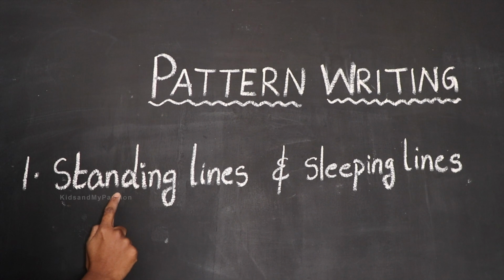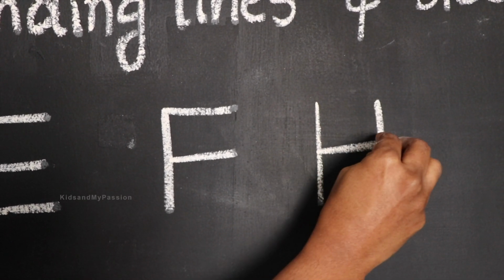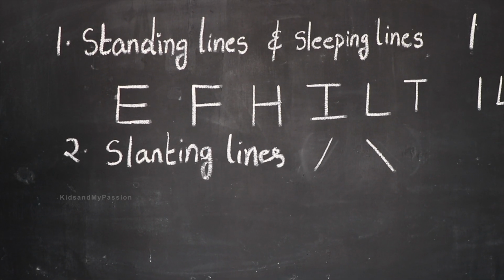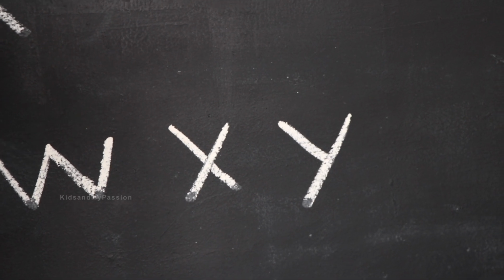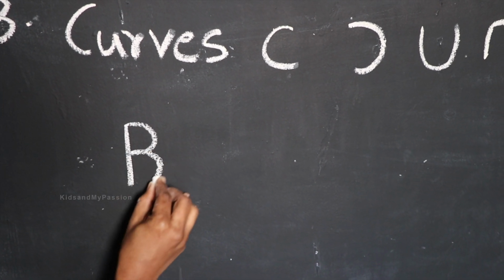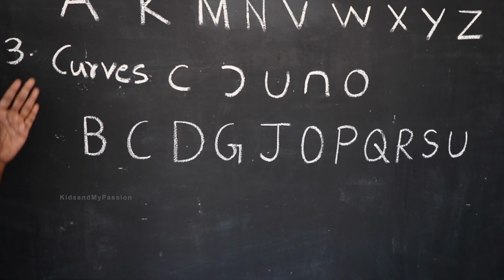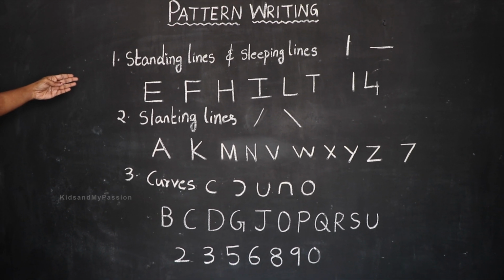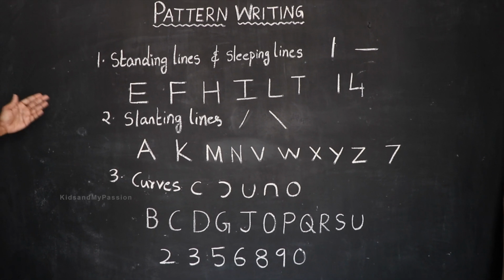Pre Writing Alphabet for Beginners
Pattern Writing:
Video includes the concept of lines and strokes and  easy DIY  Pattern writing
Pattern writing is important to develop your child’s writing skills for that they need to know basic lines and strokes pattern for writingNumbers and Alphabets like
1.Standing lines
2.sleeping lines
3.slanting lines
4.curves
To make easy this video includes DIY for pattern writing please to watch this video and post your valuable feedback .

About This channel:
 Kids and My Passion channels ,Includes videos related to kids -Daily Routine activity and their chores, Real Life Experiments,Diy Toys ,crafts, Easy Kids making recipe,Toddler activity,Art and Craft
Math activities and Worksheets, Vocabulary  worksheets, self making videos ,Gardening ,painting,Importance of Day messages,Motivational Parenting Talks and many more.